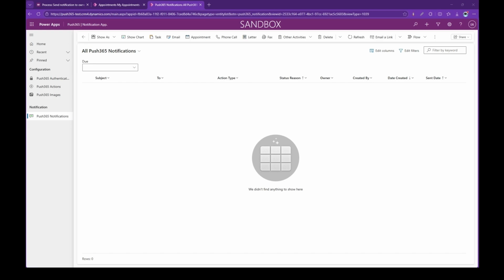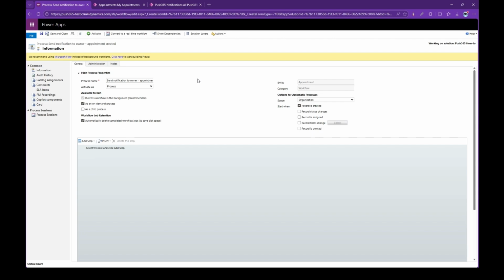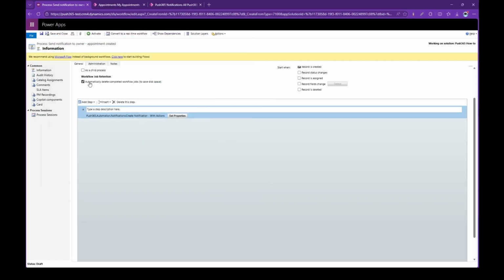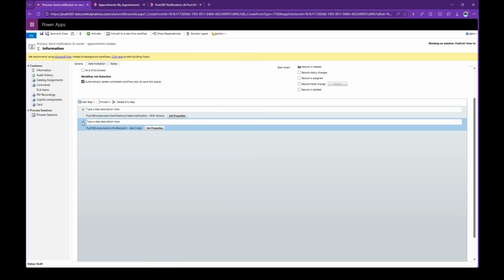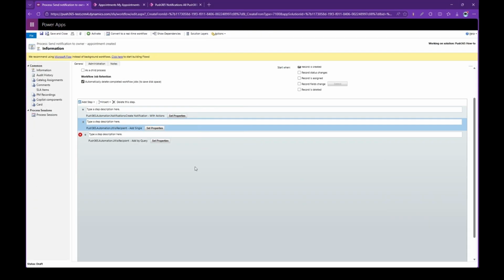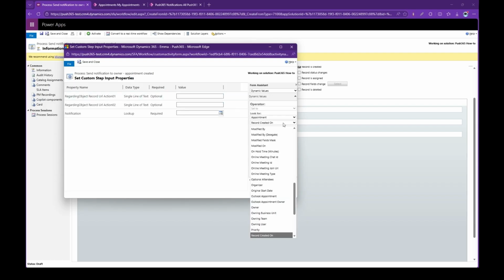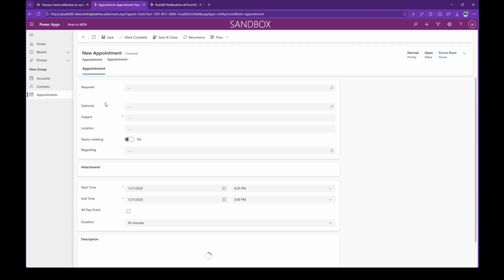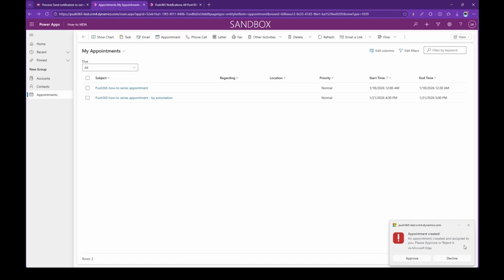Push365 - Create and Send Notifications By Using OOB Workflows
How to create and send notification by using OOB Workflows with Push365 workflow utils library